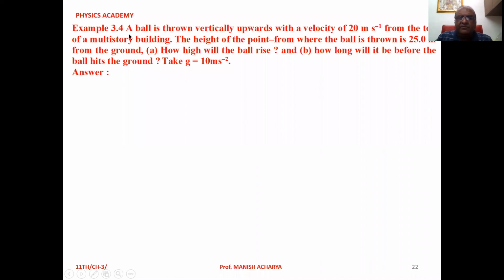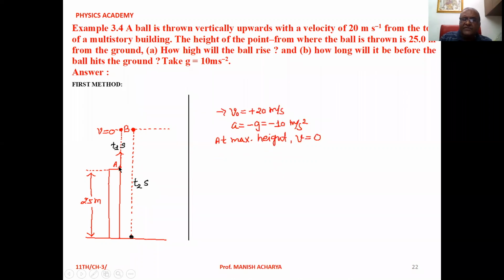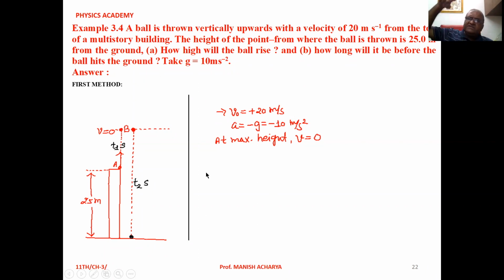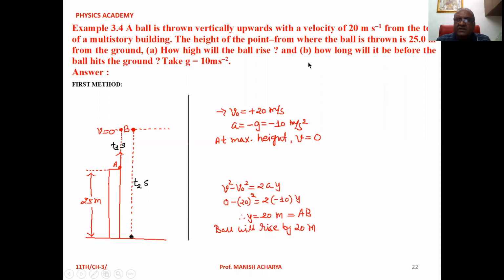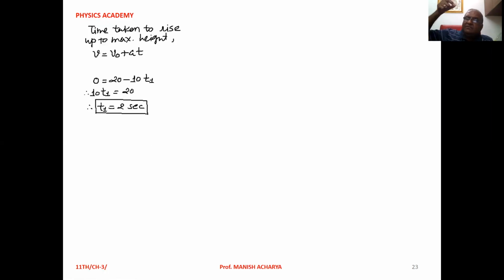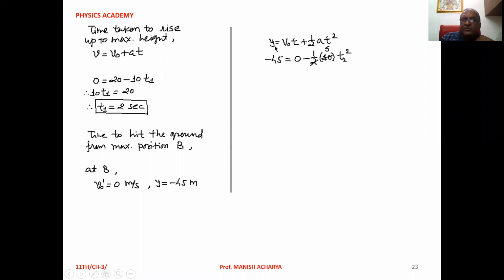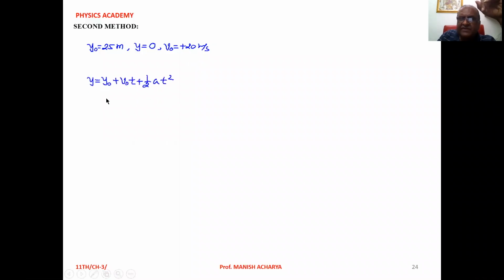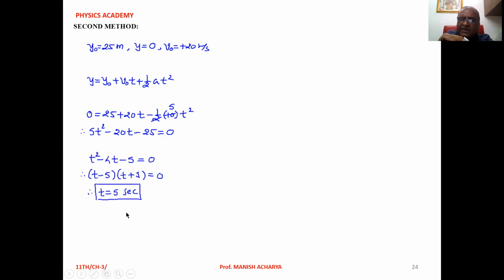A ball is thrown vertically upwards with a velocity of 20 ms-1 from the top of a multistorey buildi